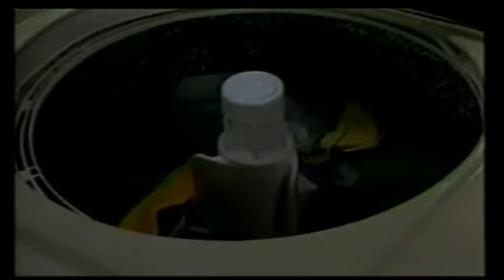How Do Washing Machines Work?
I found an old DVD in a box with a bunch of cute little informative videos on how various appliances work.

In this episode, we learn what washing machines are made of and how they clean your clothes.